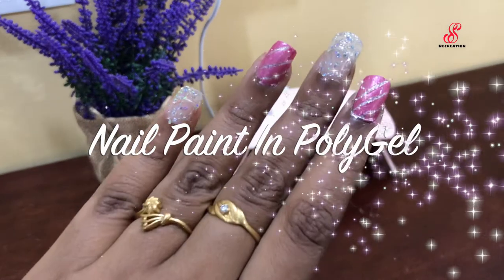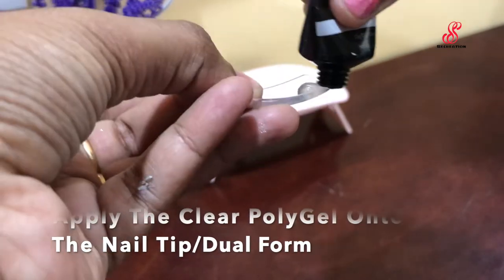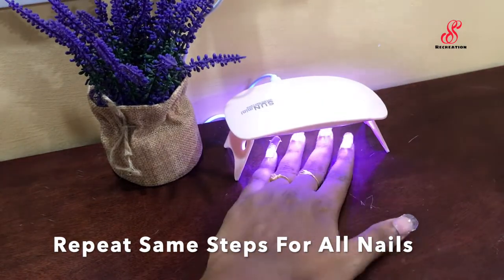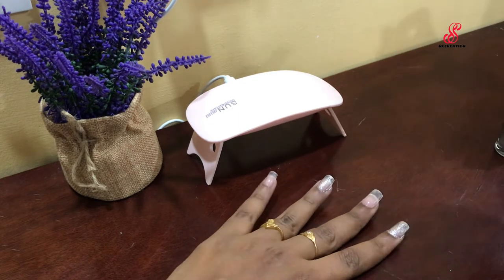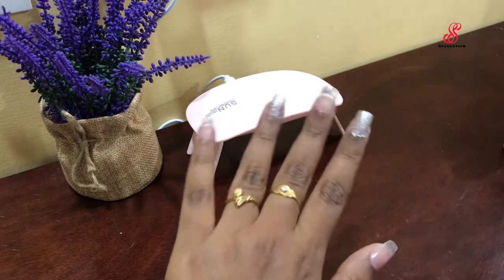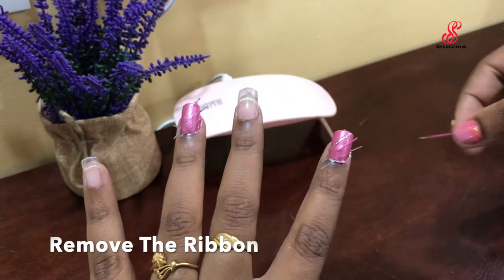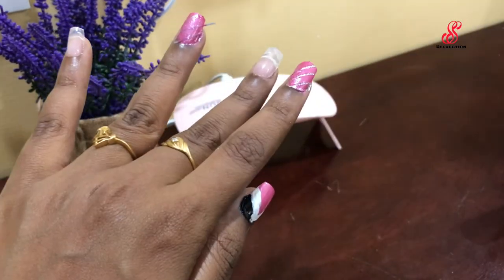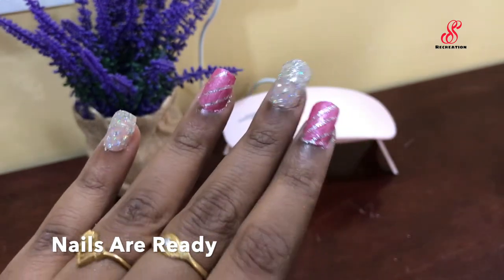Nail Paint Design In PolyGel|How To Make Design Using Nail PaintTips To Apply PolyGel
Steps:
1.Prepare the Nails.
2. Apply the Dehydrator followed by Primer.
3.Apply the Base coat in all nails and cure under LED for 30 secs.
4.Take the Poly Gel using Spatula and wipe the Poly Gel from spatula onto the tip of your nail tip.
5.Brush the Poly Gel into the shape/length that you want your nail to be.
6.Making sure that there are no air bubbles & the Gel is evenly distributed.
7.Starting at the cuticle, firmly press the nail tip onto your nail and Cure under LED for 60 secs
8.Press firmly on either side of nail tip to remove from nail.
9.Repeat the steps from 4-8 for rest of the nails.
10.File nails to desired shape & length.
11.Apply Top coat (2-3 coat) and cure under LED for 60 secs.
12.Nails are ready.